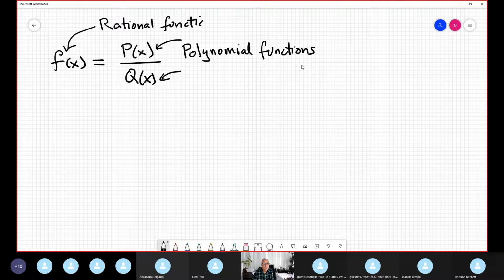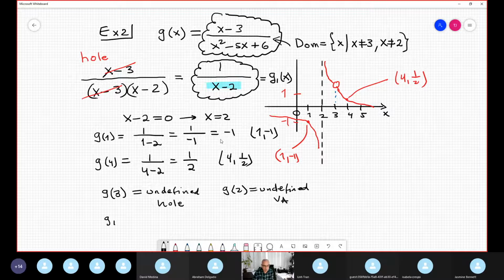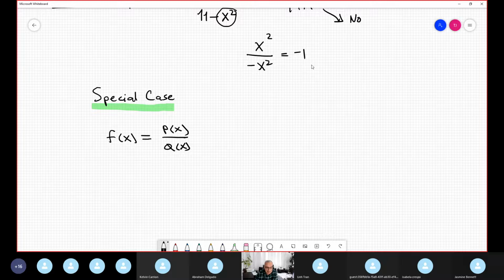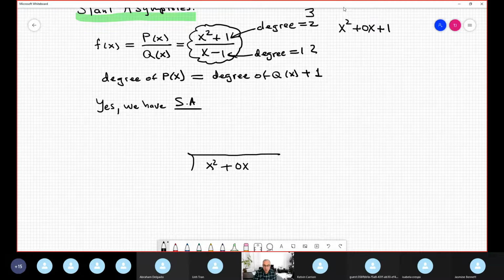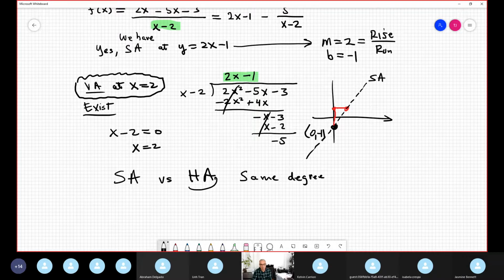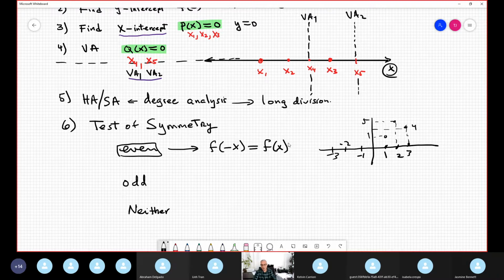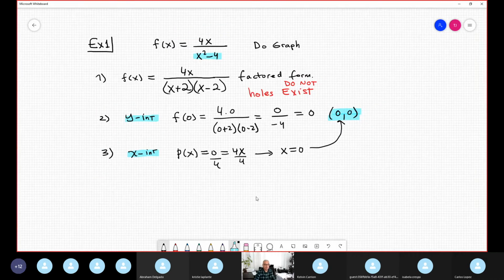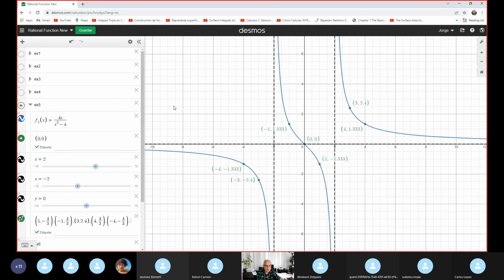MAC1106 Feb 8 (Rational Functions Graph )